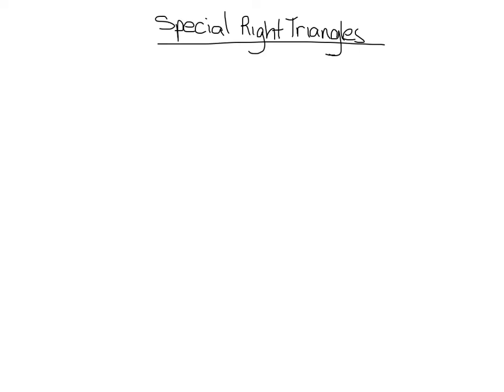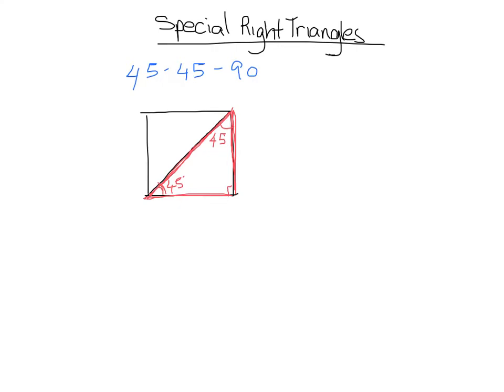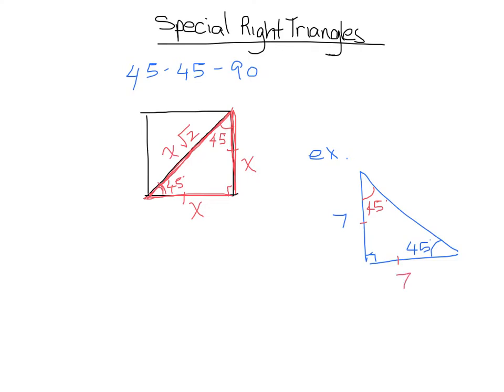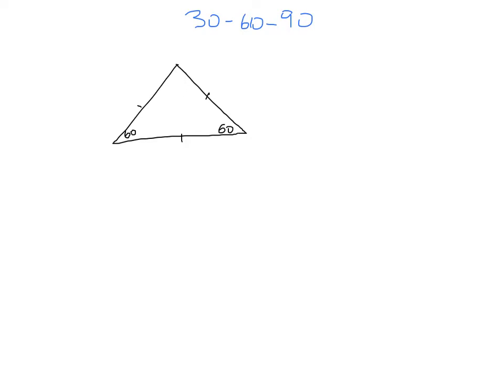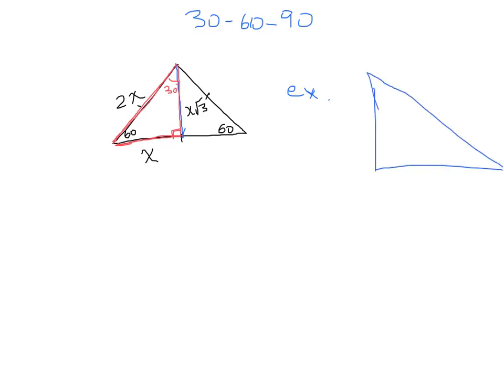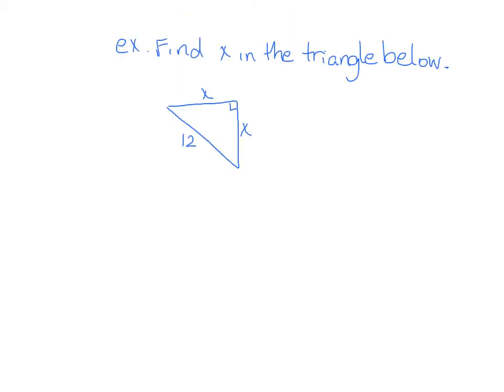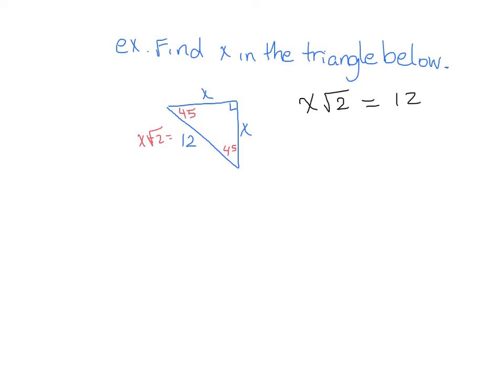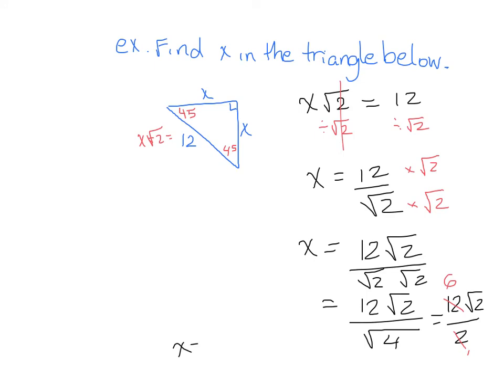Special Right Triangles